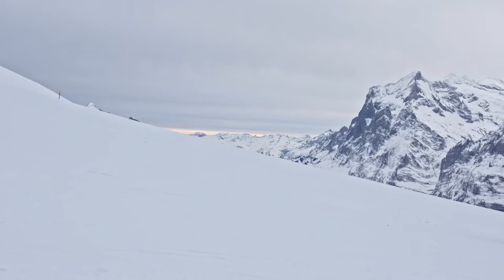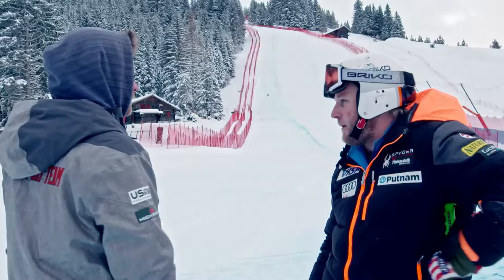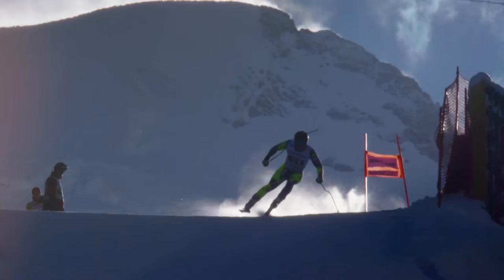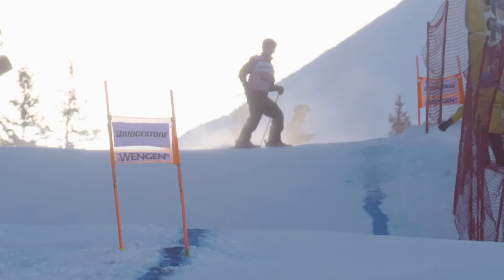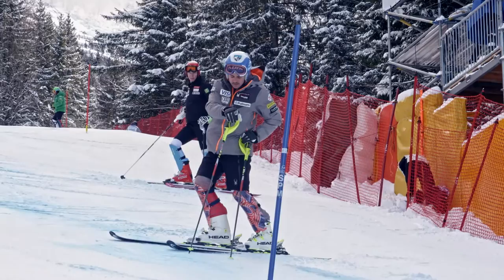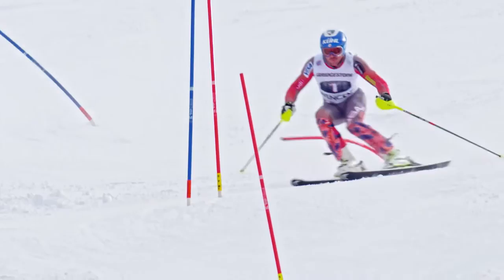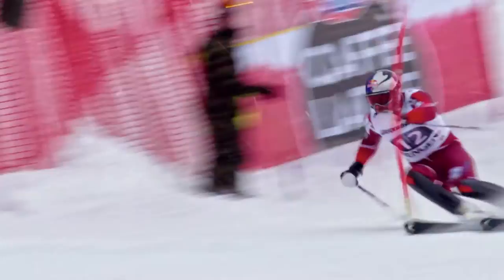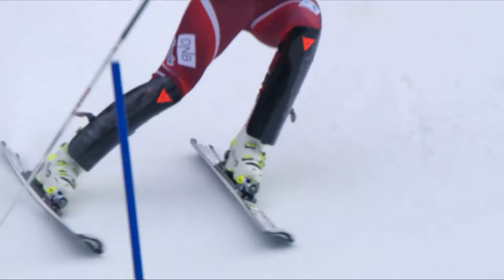In Search of Speed | Season 1 Clip 20 - Wengen Lauberhorn | Outside TV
Stories of passion, drive, & innovation in pursuit of greatness.

In Search of Speed: Season 1 is all access with the men and women of the United States Alpine Ski team as they travel the world on a journey to be the “best in the world”.  Produced by Jalbert Productions airing on Outside TV.